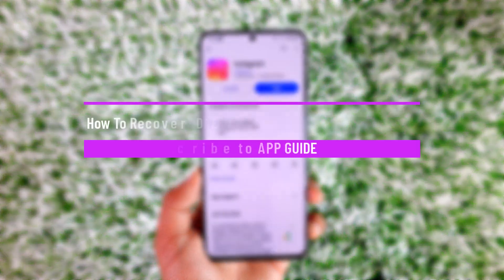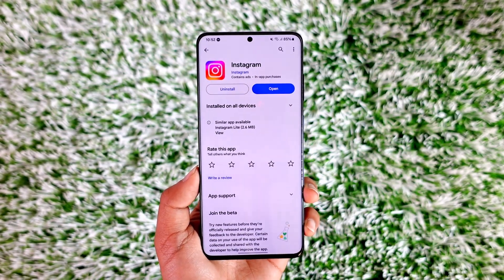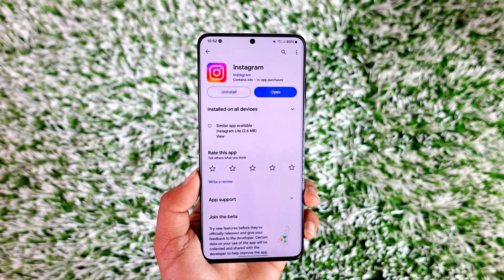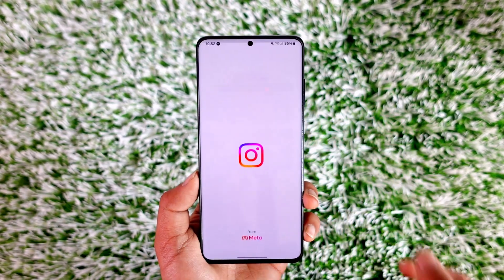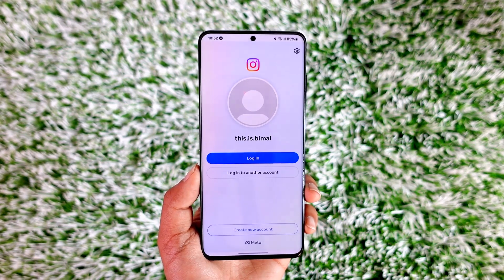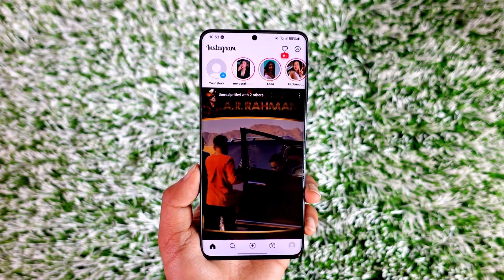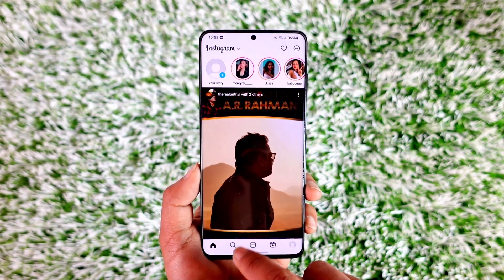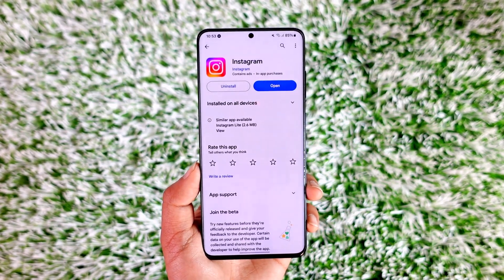How To Recover DEACTIVATED / DISABLED Instagram Account in 2024 *TUTORIAL*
This video guides you through a step-by-step process to recover the deactivated Instagram account. So make sure to watch this video till the end.

~ Chapters:
0:00 Introduction
0:15 Recover Account
1:00 Conclusion